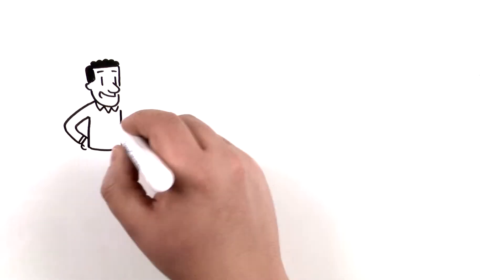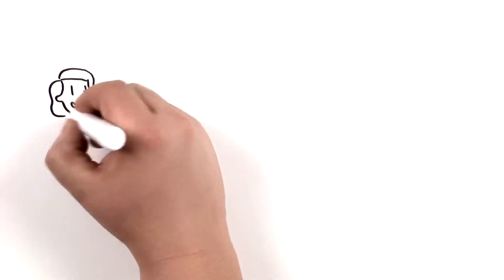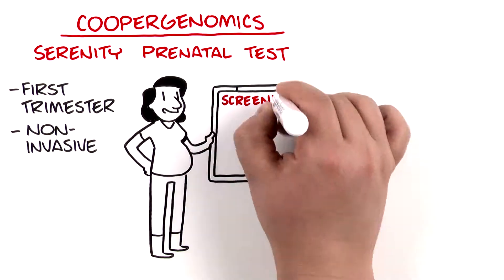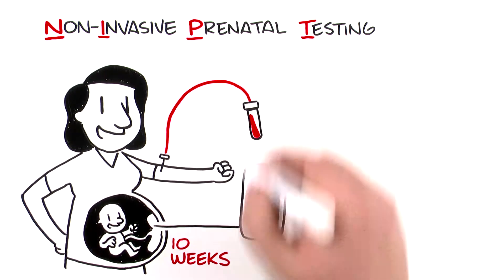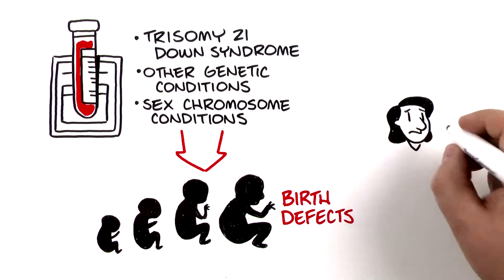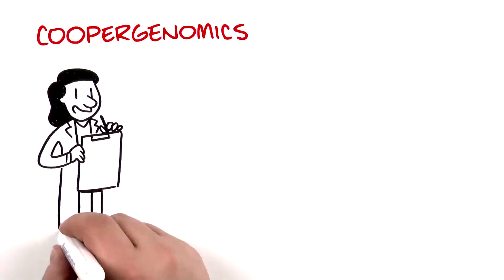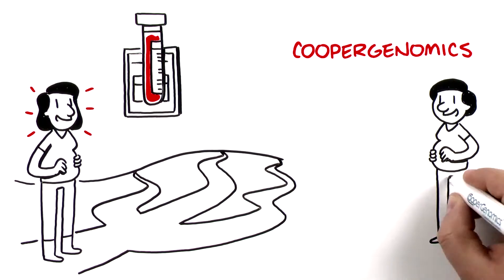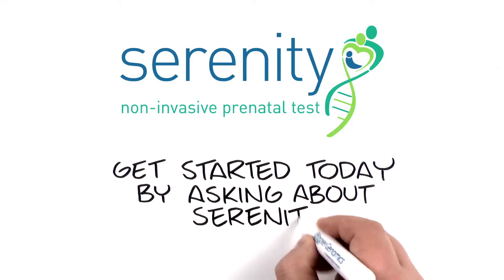Queens Clinic: Serenity test for chromosomal abnormality such as Down Syndrome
Serenity test for chromosomal abnormality such as Down Syndrome & early pregnancy sex detection - Animation